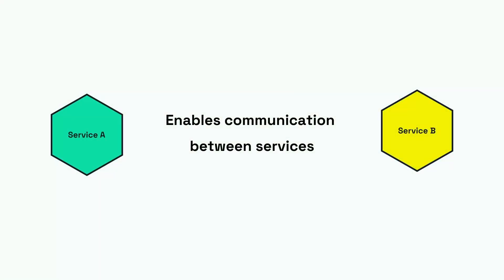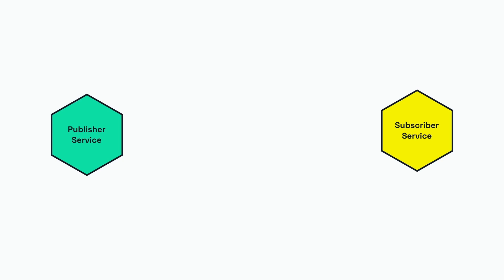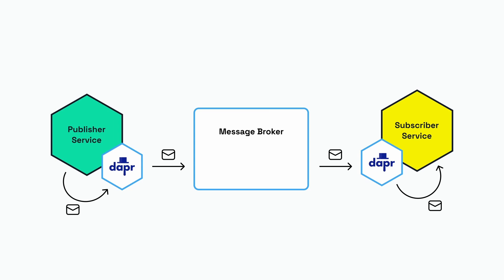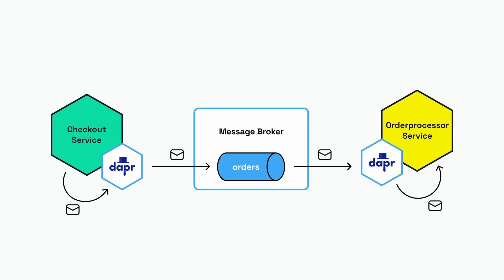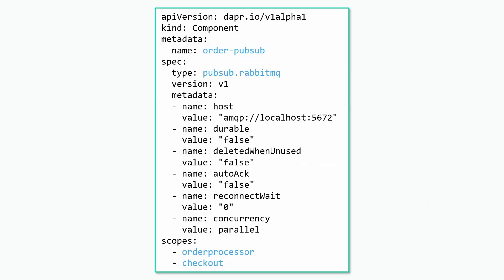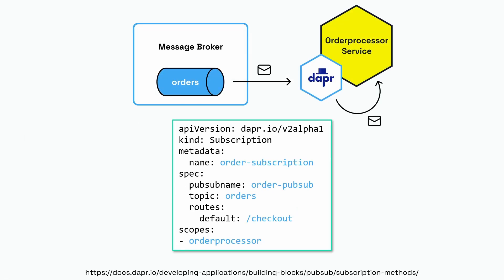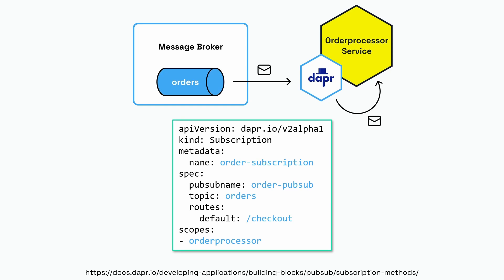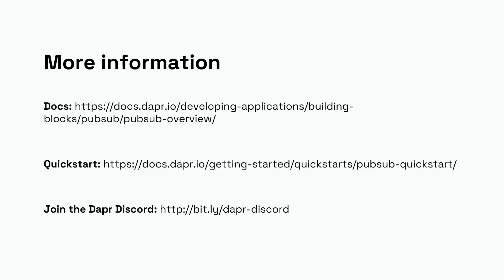Dapr building block: publish and subscribe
and check the pubsub channel.

0:00 Intro
0:30 Publisher/Subscriber example
2:03 Ecommerce example
2:23 Different message brokers and component files
3:03 Using the publish API
3:31 Configure a subscription
4:44 More information